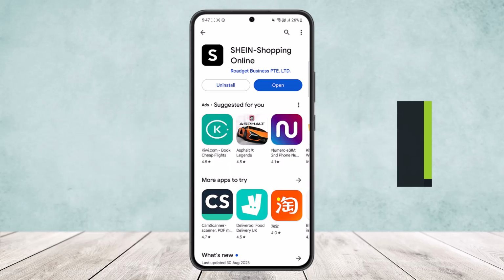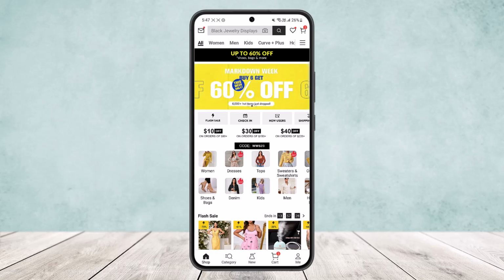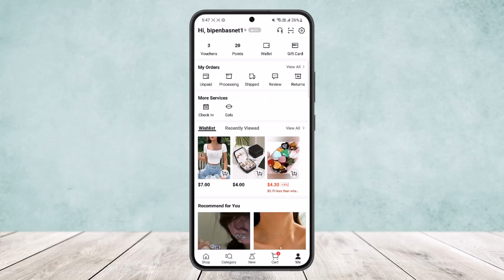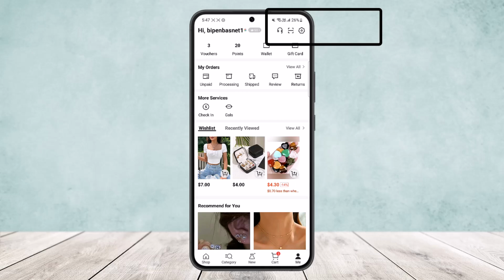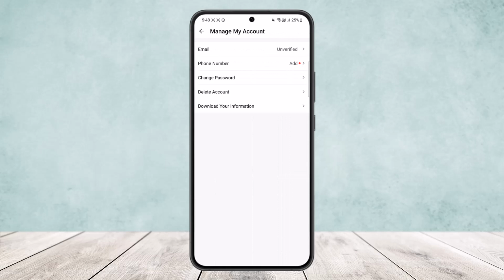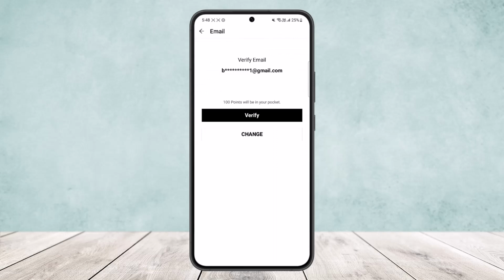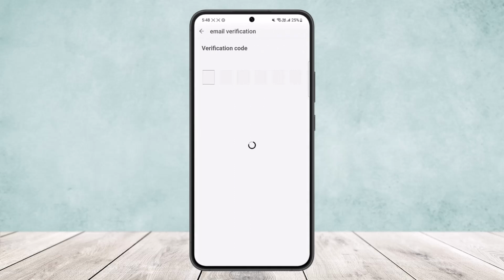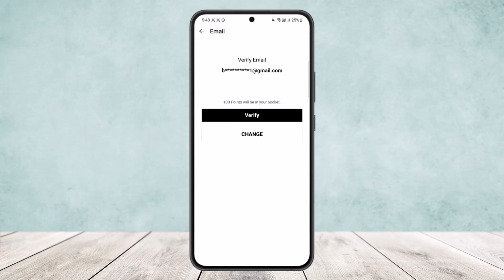How to Change Email on Shein App !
In this tutorial video, I will simply show you how to change email on Shein app. So just make sure to watch this video till the end.

~ Video Chapters:
0:00 Introduction
0:12 Change Email
1:24 Outro